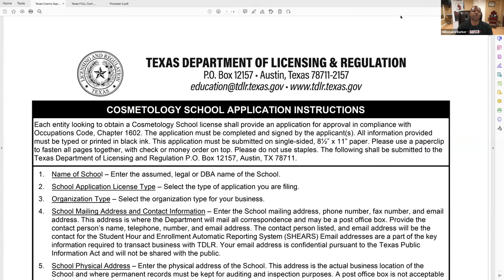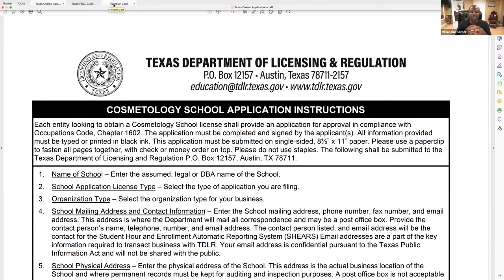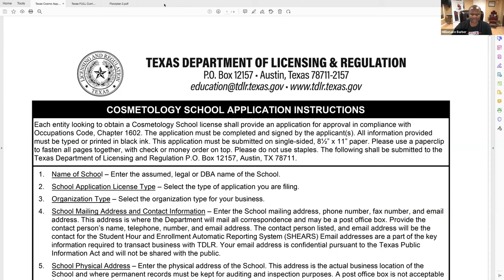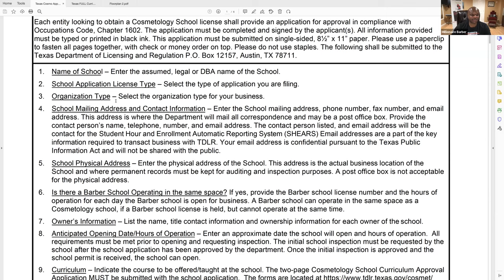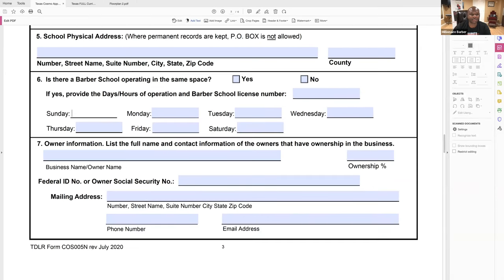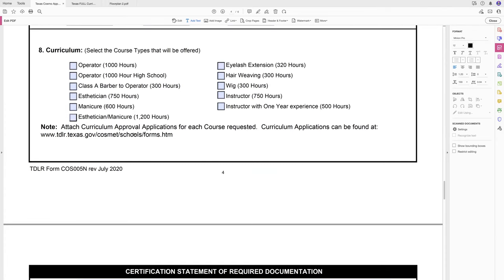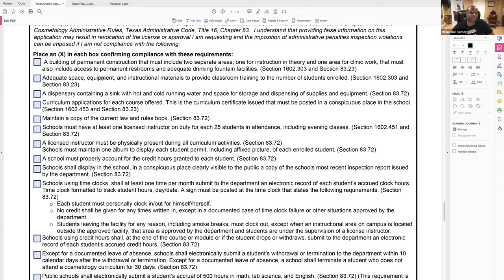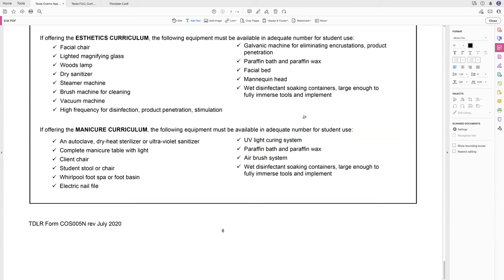How To Open School In Texas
This is how you open a school in Texas.

Don't Know Where To Start? Want To Open A School or Become NACCAS Accredited?
Need Help?

💇‍♀️Stylists💈Barbers 💅Nail Techs and Estheticians: I'm looking to help you OPEN your SCHOOL, become accredited and grow your business, would love to chat.

FREE Training: Discover EVERYTHING You Need To Know About Opening A School